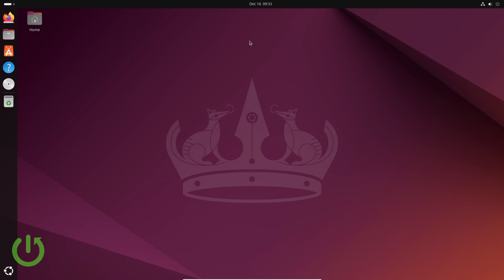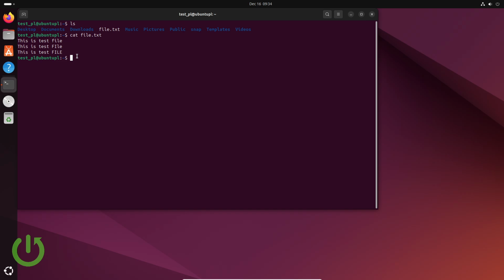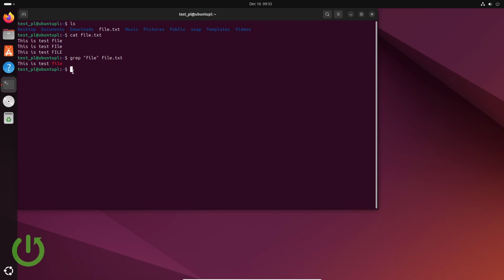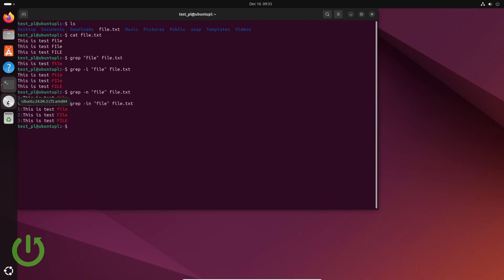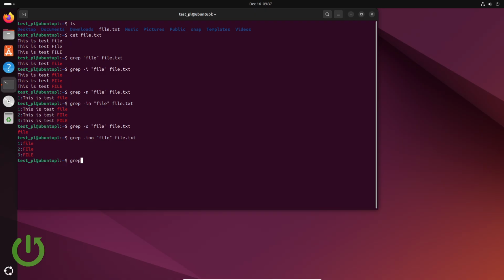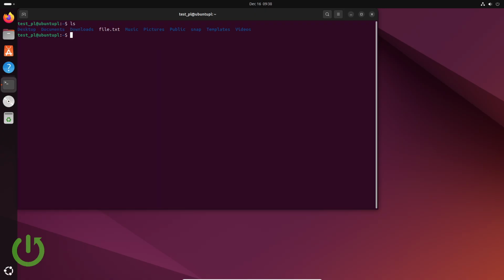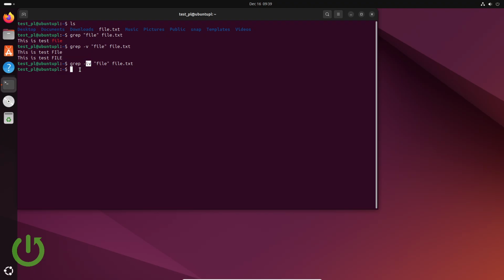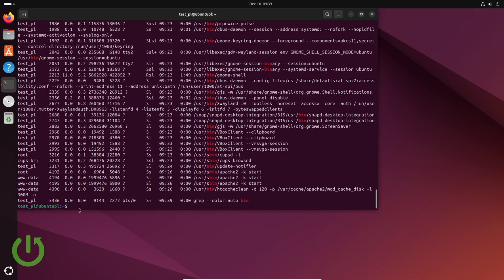Linux – How to Use grep Command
In this video we show you how to use the grep command on Linux from the terminal. You will learn basic grep syntax, how to search for text inside files, and how to search the output of other commands. We cover useful options like -i for case-insensitive search, -n to show line numbers, -o to print only matching text, and -v to invert matches. You’ll also see examples searching a sample file and real system logs (using sudo), plus how to pipe command output into grep (for example ps | grep). This video is ideal for beginners who want fast, practical examples to start using grep right away on Ubuntu, Debian, Fedora or any Linux distro.

How to use grep command on Linux?
How to use grep to search system logs on Linux?
How to combine grep with pipes on Linux?

0:00 Introduction
0:10 Open terminal & example file
0:31 What is grep and basic syntax
1:08 Case-insensitive search (-i)
1:44 Show line numbers (-n) and combining options
2:53 Only matching text (-o)
3:43 Searching system logs with sudo
4:45 Invert match (-v)
5:58 Combine grep with other commands (pipes) and wrap up